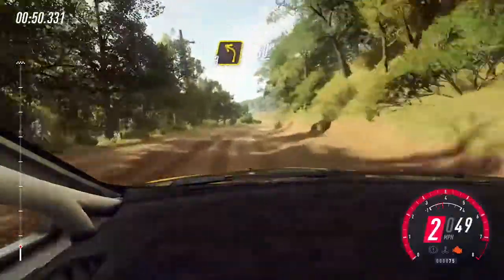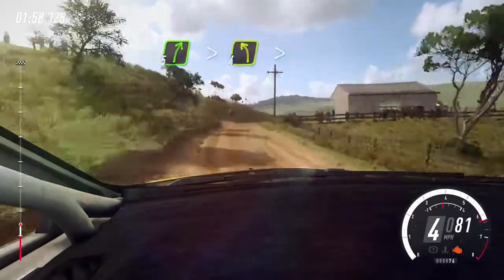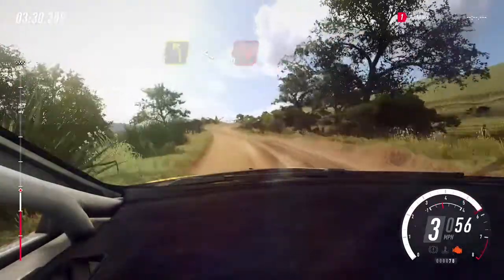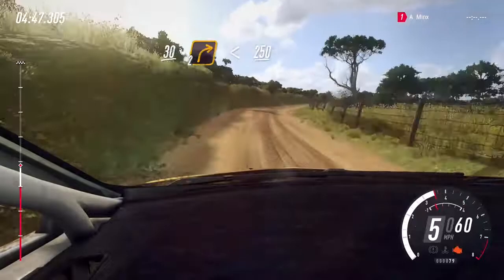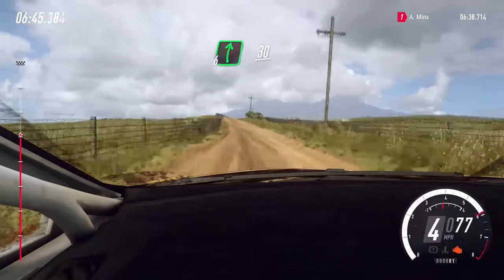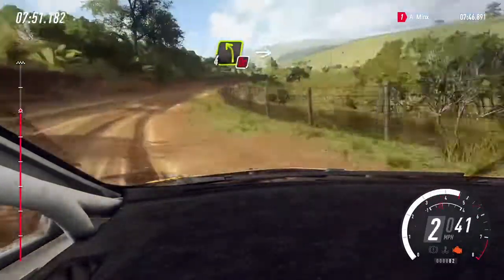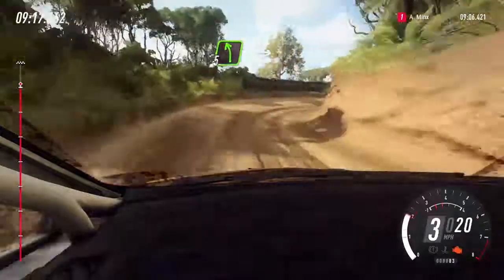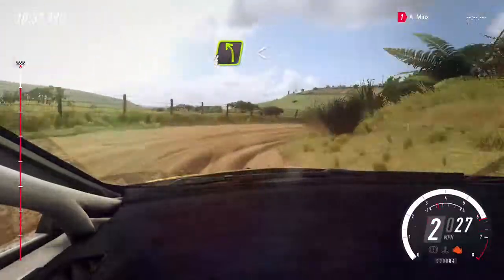RDRC Australia S12